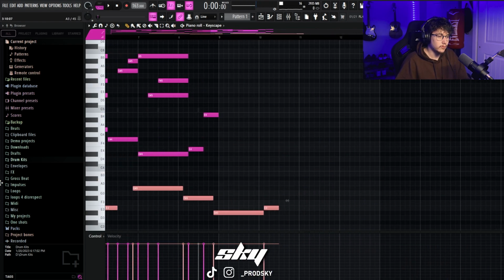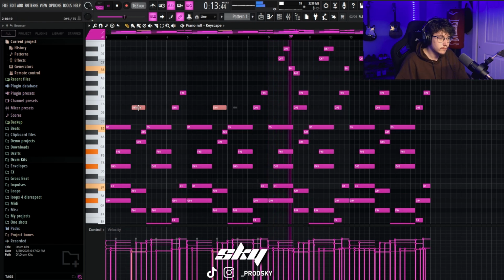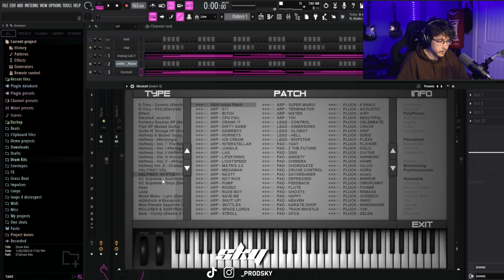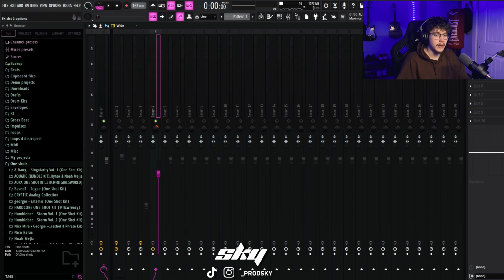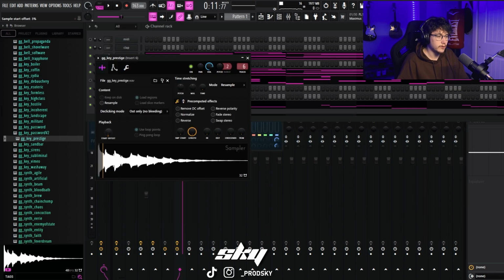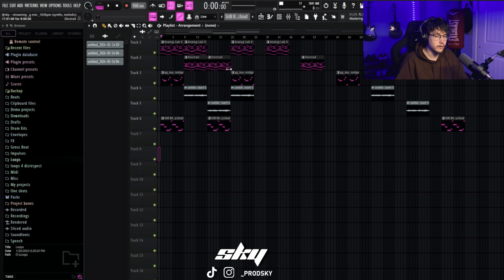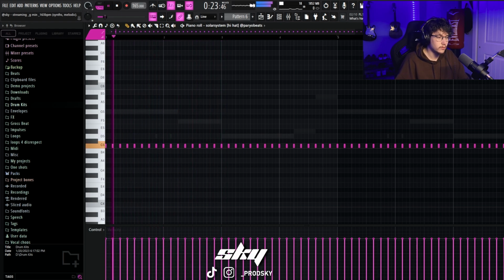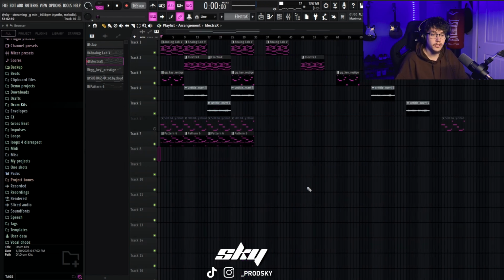How To Make MELODIC Beats Like Internet Money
Today we will be going over how to make a melodic beat in the style of Internet Money!